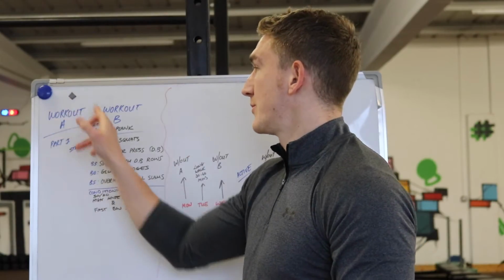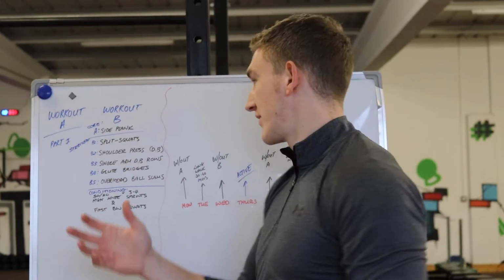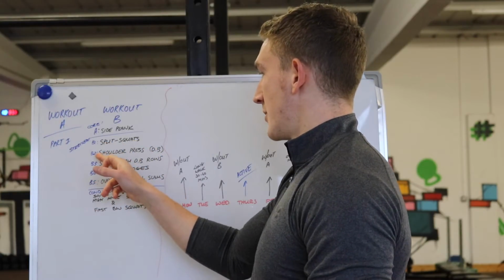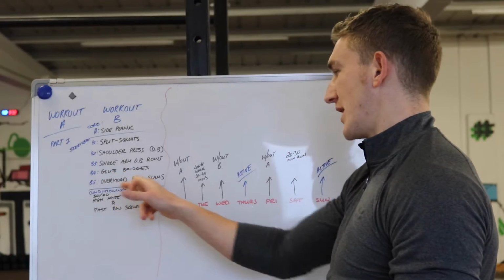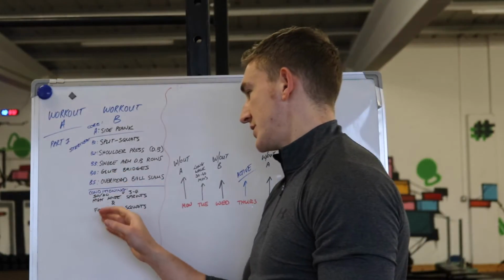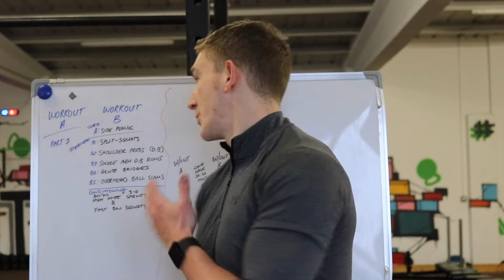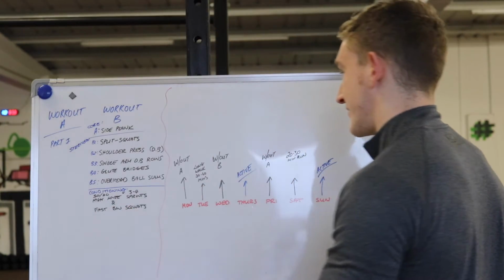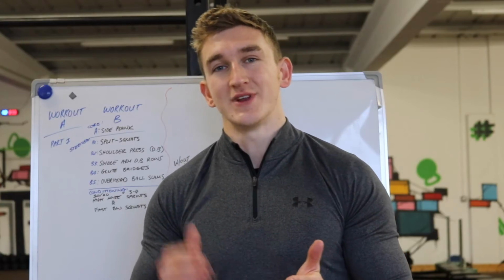Beginners Workout Guide to Toning Up ~ Part 2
O M II N